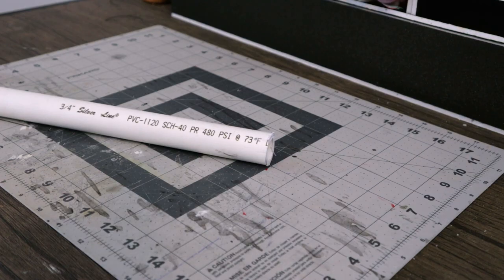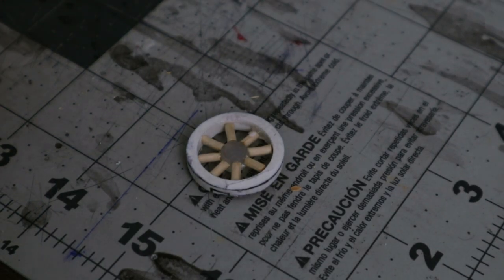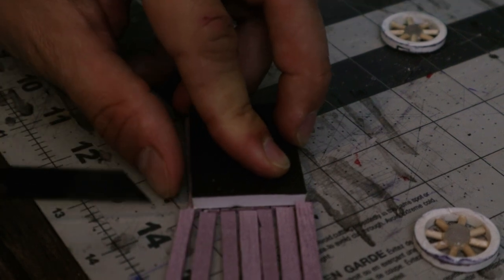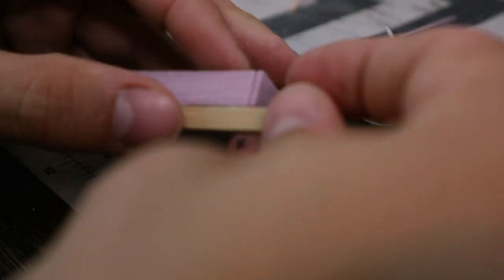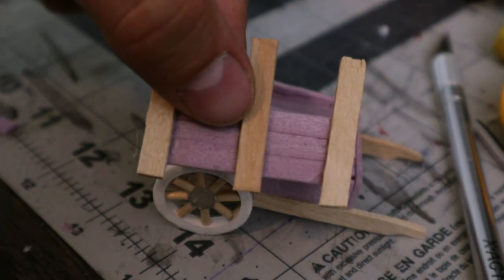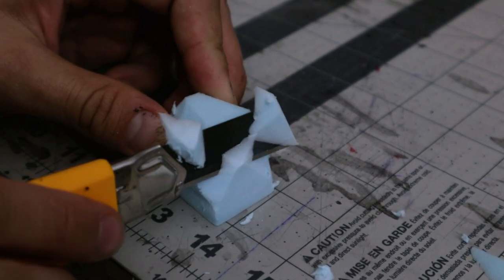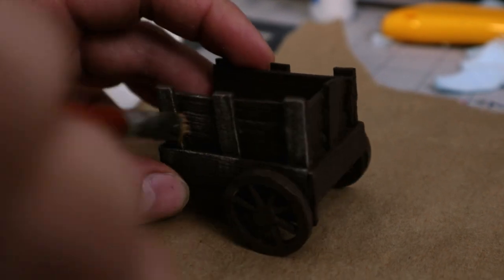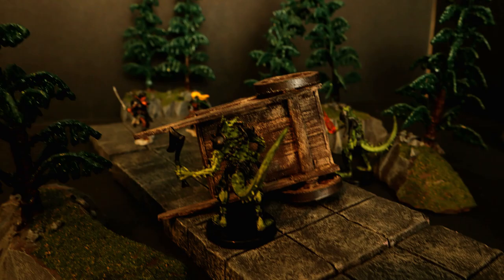How to Make a Miniature Cart - Scatter Terrain Speed Build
Speed build crafting tutorial on how to make a miniature cart scatter terrain piece. Looking for scatter terrain ideas ? This is a great diy miniature wagon you can build in an evening.

Equipment I use in almost every video:

My Favorite Scissors
Better Hot Glue Gun
Proxxon Hot Wire
Olfa Utility Knife
Olfa Blade Pack
Razor Saw
Mod Podge Matte
Tacky Glue
Super Glue with Brush
Foam Safe Super Glue Accelerator
Army Painter Mini Paints
X-Acto Knife
Self Healing Cutting Mat
Brass Wire Brush
Combination Square

Video Equipment I use (for the tech geeks like me):

Canon EOS M50 Mirrorless Camera
Lavalier Mic